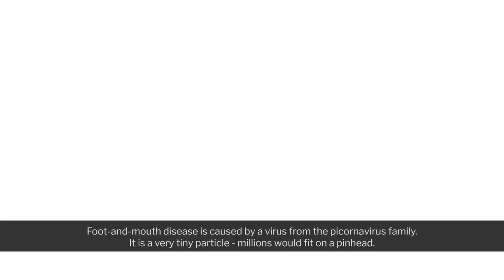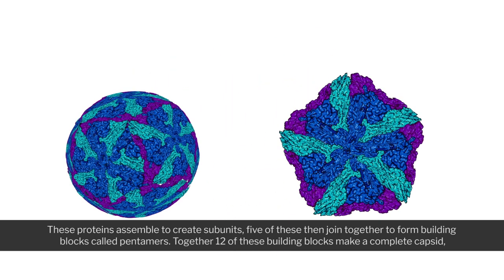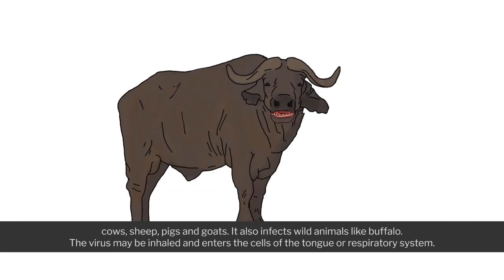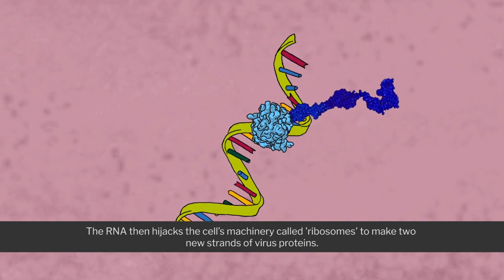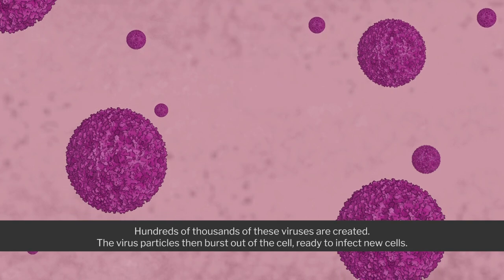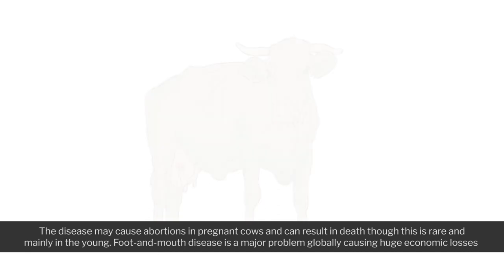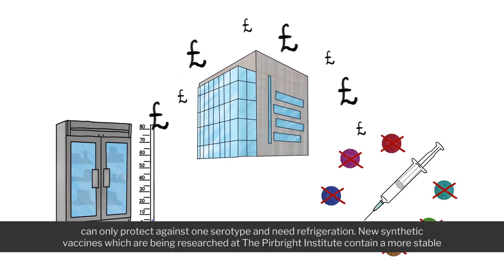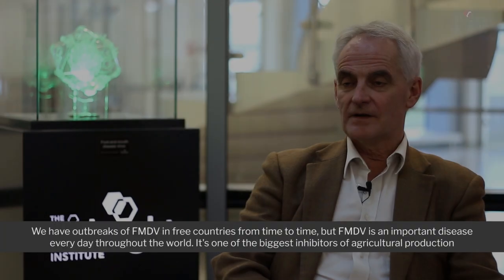Foot-and-mouth disease virus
An animation explaining how the foot-and-mouth disease virus infects its host animals and how The Pirbright Institute is researching ways to prevent and control the disease. Includes interviews from foot-and-mouth disease virus experts at the Institute.